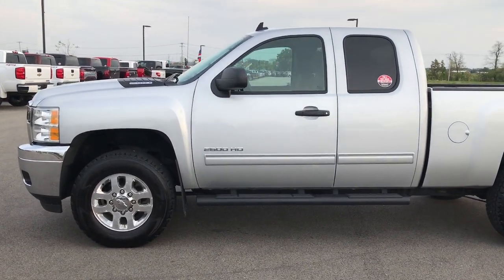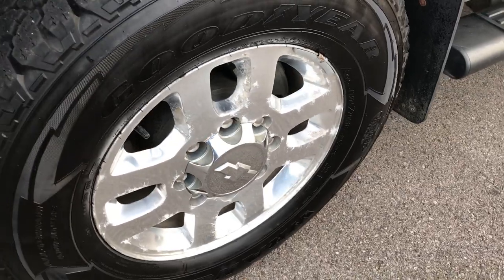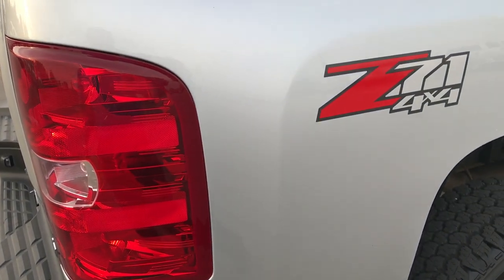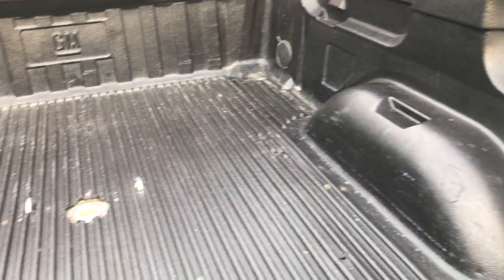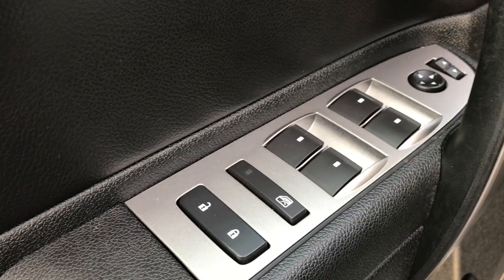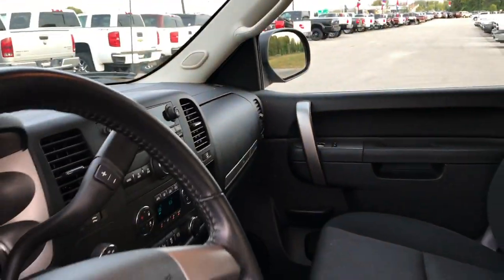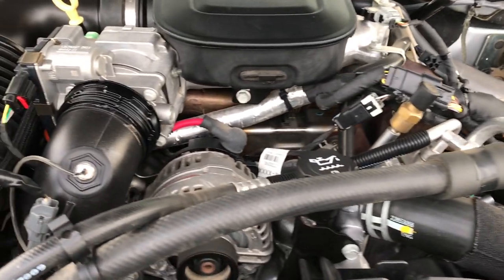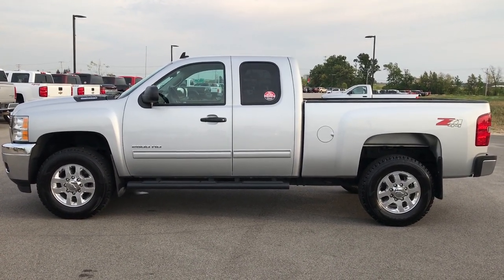2012 USED CHEVROLET SILVERADO 2500 DURAMAX DIESEL WISCONSIN $36,999 SOLD! 9221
STOCK: 9221
PRICE: $36,999
MILES: 39,703
MAKE: CHEVROLET
MODEL: SILVERADO 2500
VIN: 1GC2KXC84CZ165062

Clean Title History! 6.6 Liter V8 Duramax Diesel, LML Engine with 397 Horsepower, Extended Cab Four Door Ext, Short Box 6 1/2 Foot Shortbox, LT1 Package 1LT LT, 6 Speed Automatic Allison Transmission with Optional Manual Tap Shift, Turn Dial 4x4 Four Wheel Drive 4WD, Z71 Offroad Suspension Package Z-71, Onstar System, Power Driver's Seat, Black Ebony Cloth Seats, 40/20/40 Split Front Bench Seating with Center Seat Hidden Storage Compartment, Full Towing Package with Receiver Trailer Hitch, Wiring and Transmission Cooler Tow Package, Gooseneck Hitch Gooseneck, Factory Brake Controller, Factory Exhaust Brake, Power Mirrors, Stabilitrak Traction Control, 3.73 Gears with Automatic Locking Differential Limited Slip Differential, Goodyear Wrangler Kevlar LT275/70 R18 Tires, Polished Aluminum Rims Premium Wheels, Four Wheel Disc Brakes, Factory Painted Stepbars, Drop-in Bedliner, Bedrail Covers, Fog Lights, Reverse Sensors, EZ Raise Assist Tailgate, Locking Tailgate, Bluetooth, Hands-Free Phone Controls Blue Tooth, Auxiliary MP3 Jack Portable Audio Connection, USB Jack Portable Audio Connection, Keyless Entry with Factory Remote Start, Rear Window Defroster, Adjustable Height Seatbelts, Driver and Passenger Front Air Bags, L.A.T.C.H. Child Safety System, Multi-Function Steering Wheel Controls, Homelink System with Three Programmable Buttons for Garage Doors, Lighting Systems & Security Systems, Compass, Outside Temperature Display and Mileage Display, Power Adjustable Pedals, Factory All Weather Floormats, Air Conditioning AC, Cruise Control, Power Locks, Power Windows, Tilt Steering Wheel, Automatic Headlights Autolamp, Silver Ice Metallic, Clean Autocheck! Very very clean inside and out! This is one of the sharpest 2012 Chevrolet Silverado 2500 extendedcab shortbox 3/4 ton diesels on our lot! Make your move before this super clean 4wd is gone!

STOCK: 9221
PRICE: $36,999
MILES: 39,703
MAKE: CHEVROLET
MODEL: SILVERADO 2500
VIN: 1GC2KXC84CZ165062